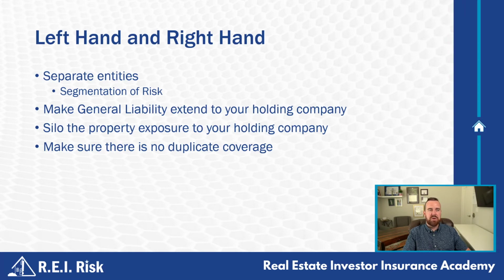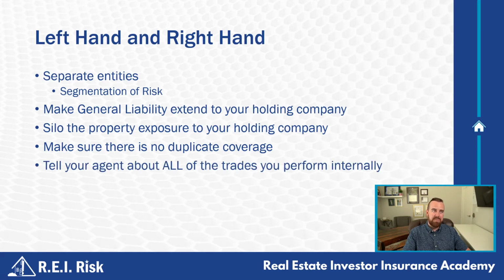Best Practices When You're Both Investor and Contractor - REI Insurance Academy